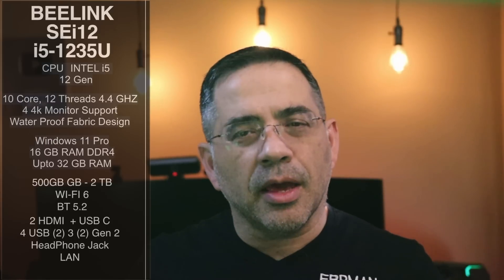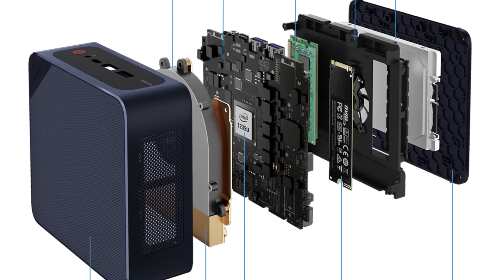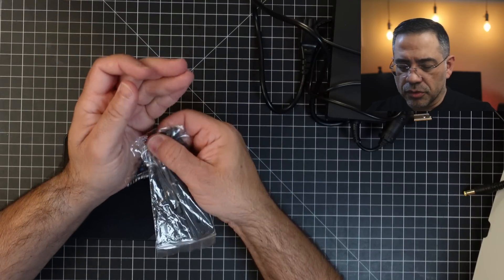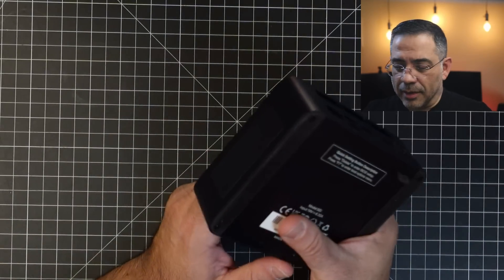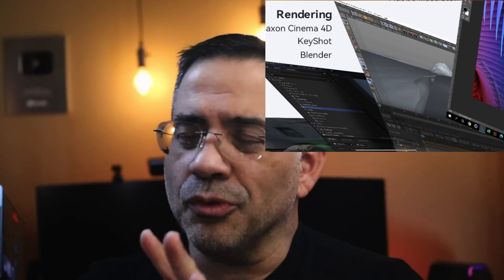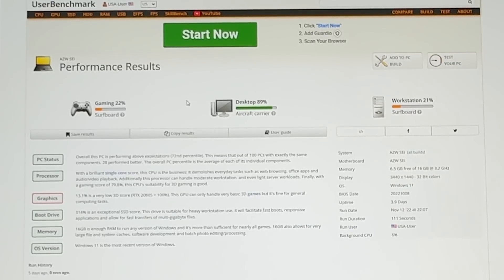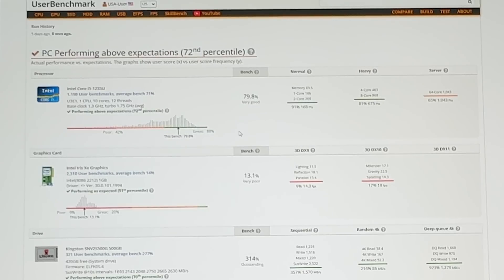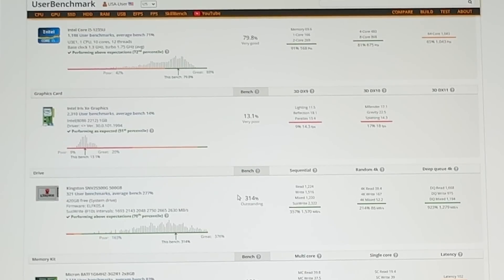This Mini PC is perfect for work, school or business!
Are you looking for a great mini PC that can do it all? Check out the Beelink Mini PC! This computer is perfect for work, school, or business, and it has all the features you need at a super small size.

With a Windows 11 operating system and latest Intel processors, the Beelink Mini PC is sure to meets your needs. It's also very easy to use, so you'll be up and running in no time. So whether you're looking for a computer that can do it all, the Beelink Mini PC is the perfect choice!
This is a great mini pc for those looking for a minimal low foot print setup